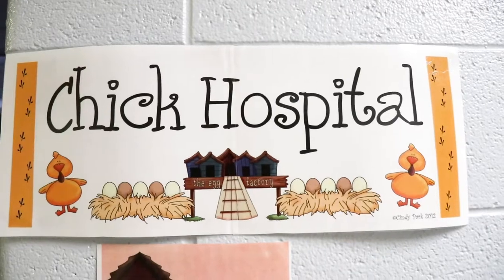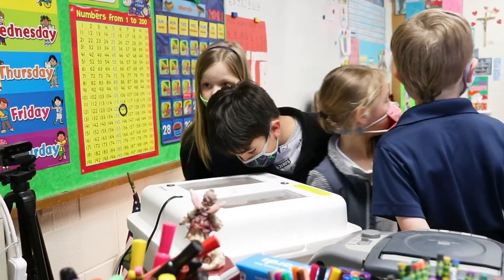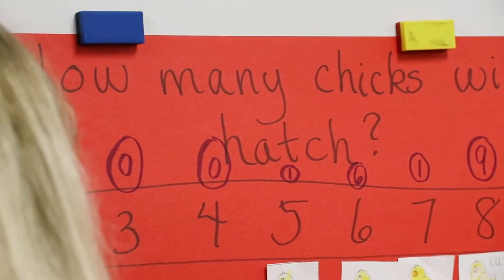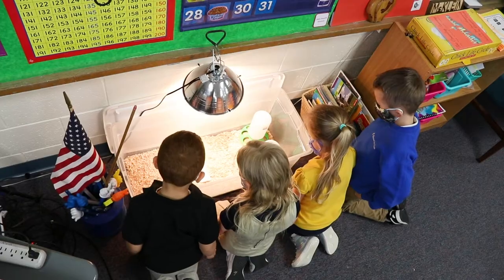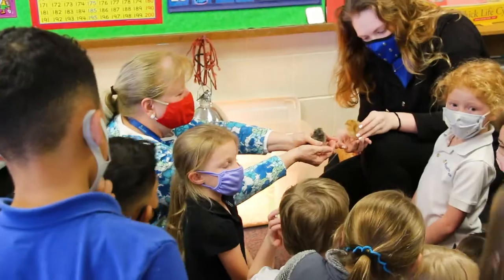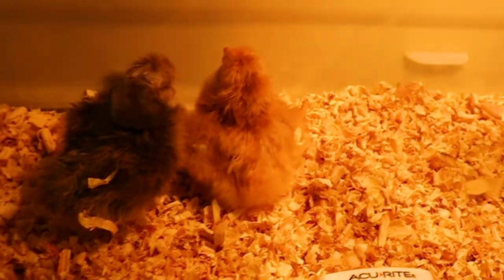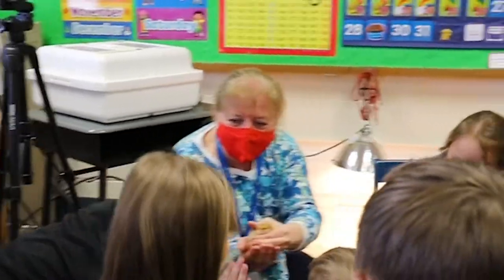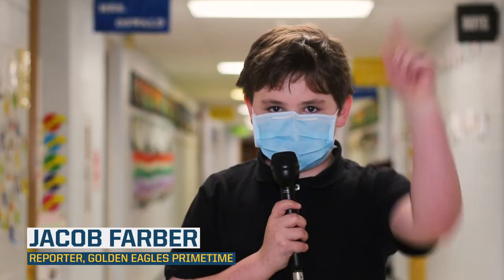Resurrection - Baby Chicks - Kindergarten